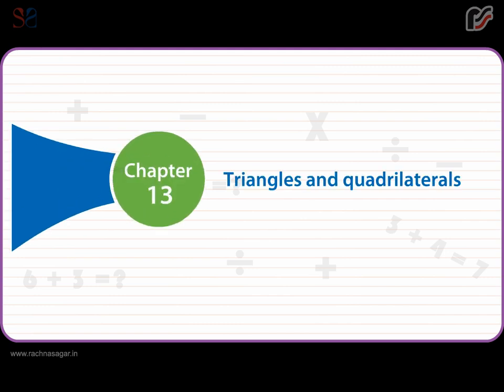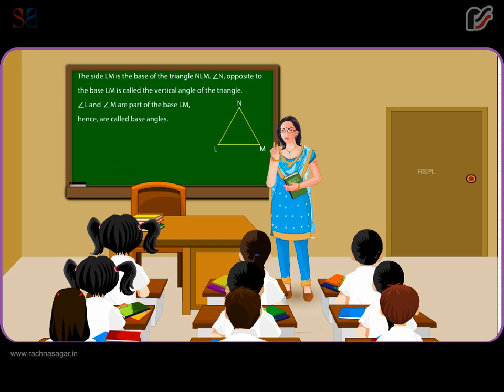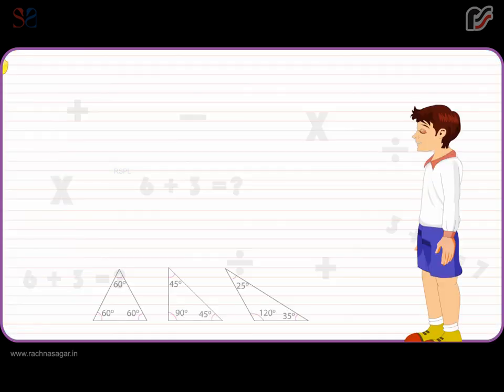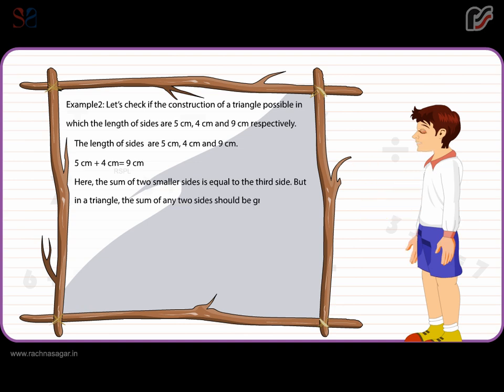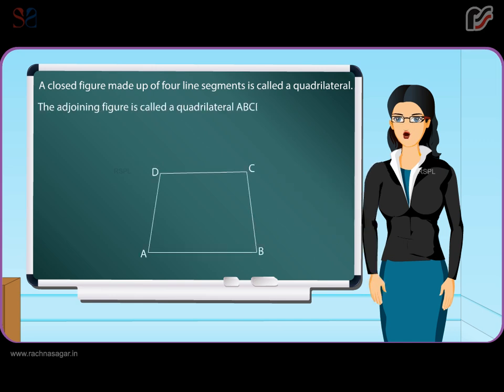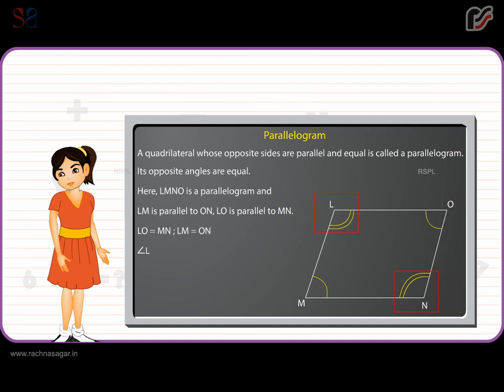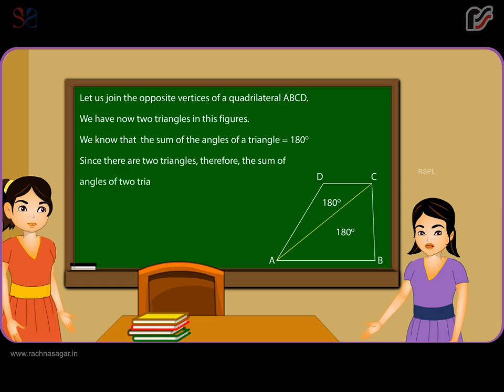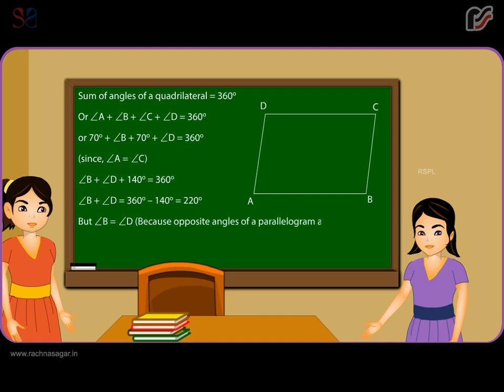Triangles and Quadrilaterals